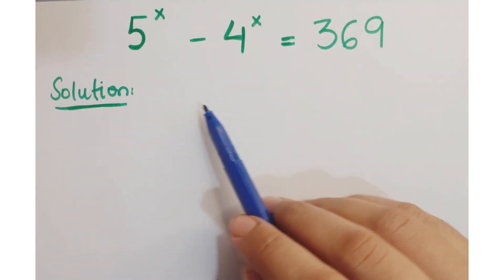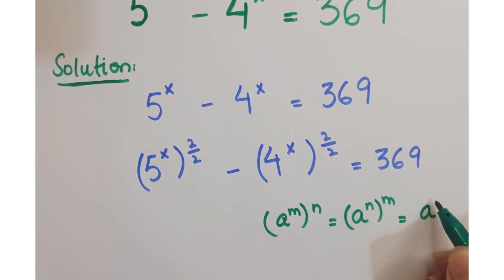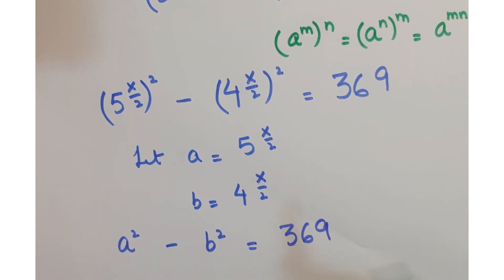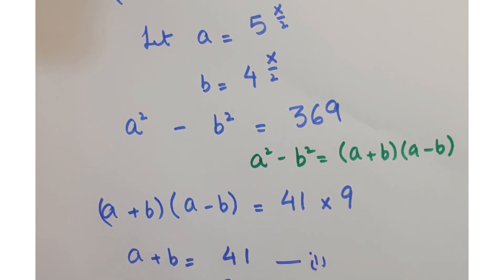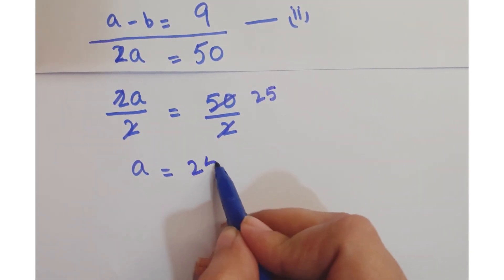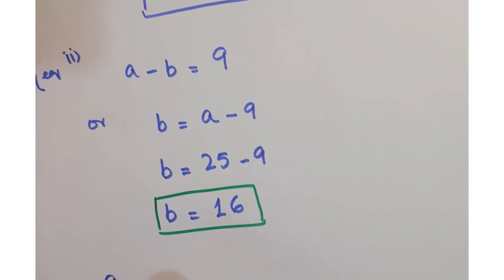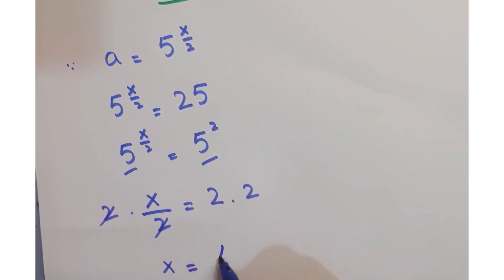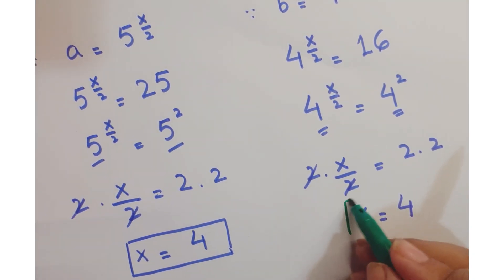Math olympiad question | find x | trick to solve !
algebra
nice algebra problem
algebra
simplifying radicals
hard algebra problems
100 algebra problems
stats problem
app to solve math problem
statistical problems
Blackpenredpen
Number theory
Math
The map of mathematics
Math counts
System of equations
Math puzzles
Imo
Competitive exams
power problem

word problem
hard maths problem
stats problem
statistical problem

power bi
Root problem,
fast and easy maths!
math window
Think N Derive
Explored Maths
super academy